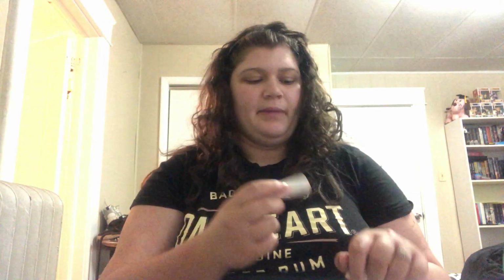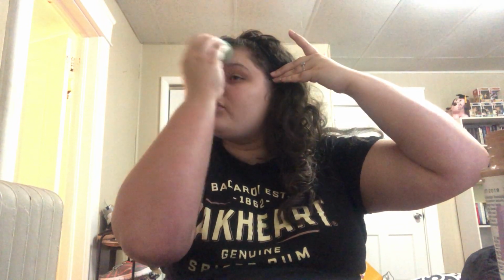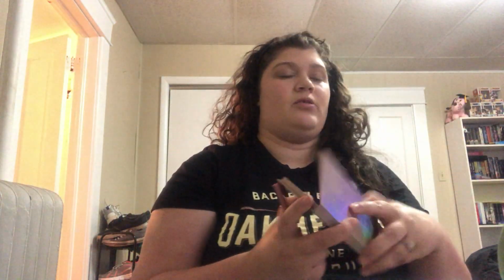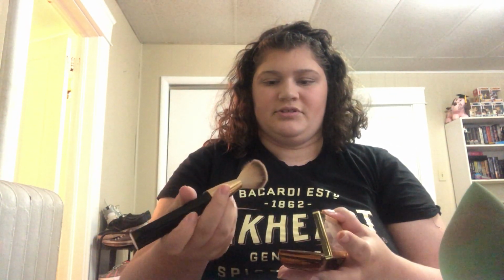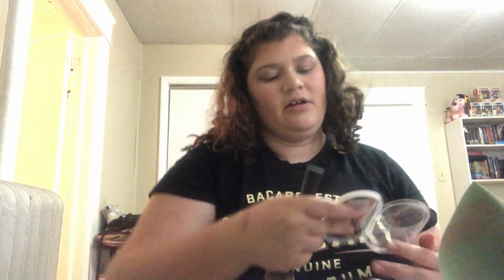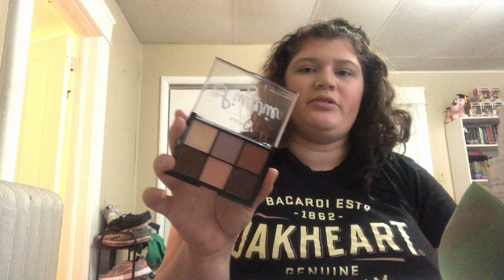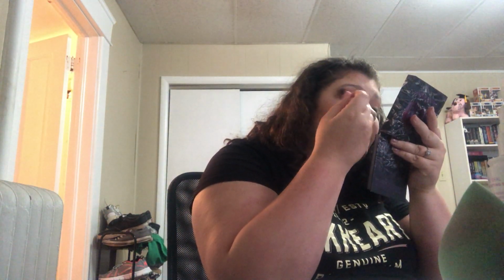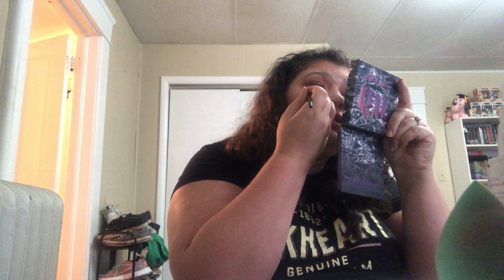Full Face Using Products I Never Reach For/Don’t Like